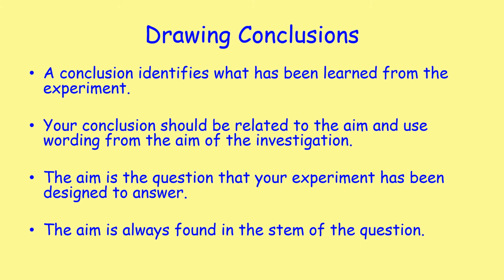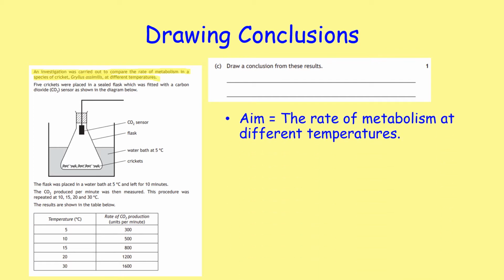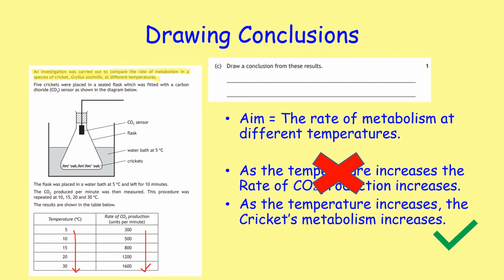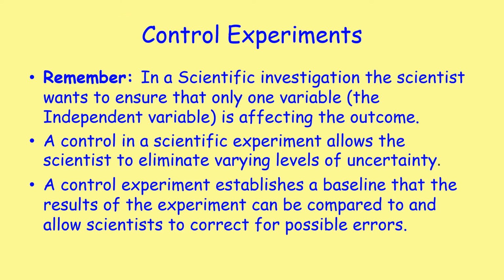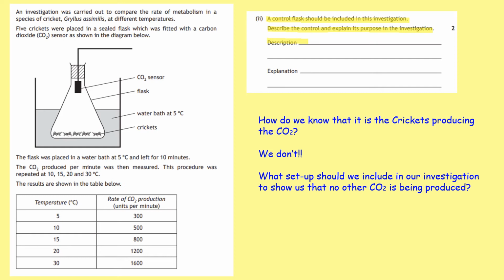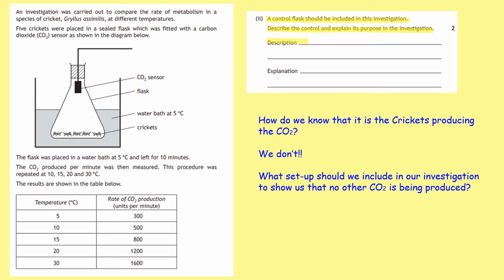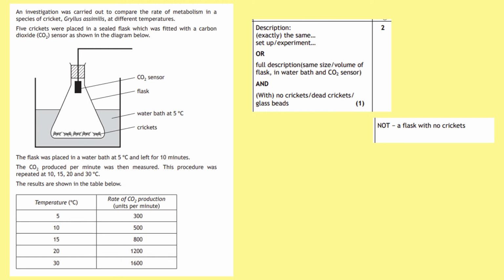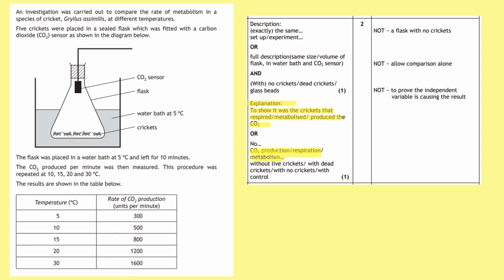Higher Biology Problem Solving 3: Experimental design